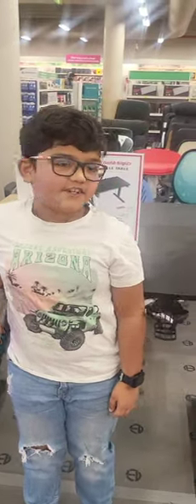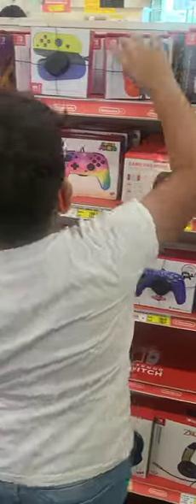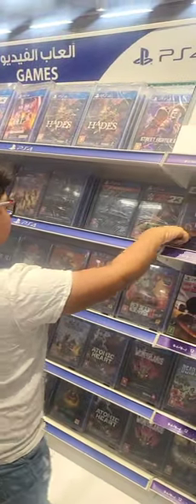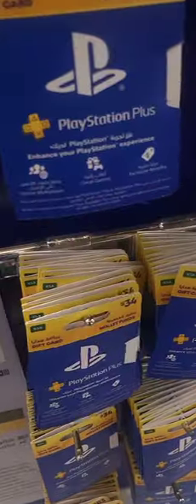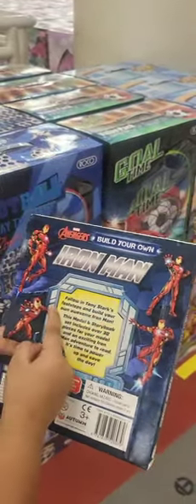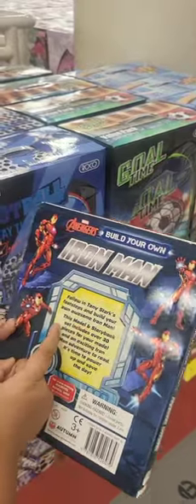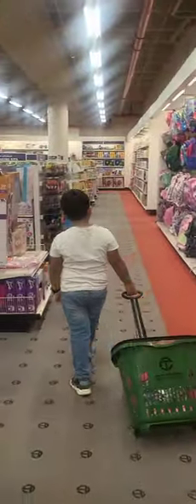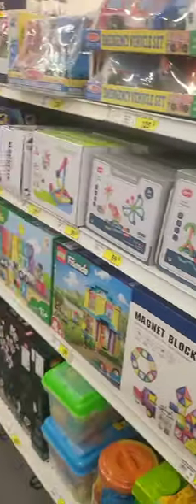A Day at Jarir Bookstore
Jarir Bookstore is a famous store in Riyadh for all your Art Supplies, Electronics , Books & Literature related supplies.
Be sure to visit ...